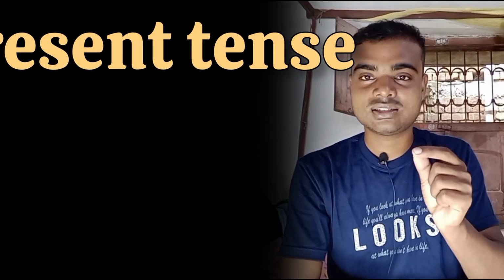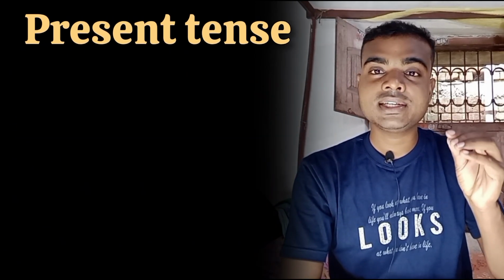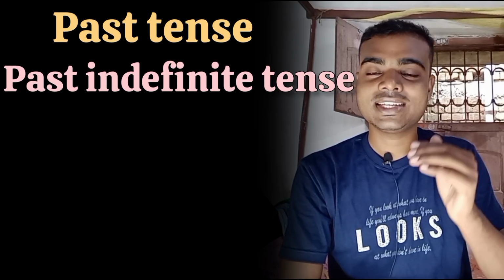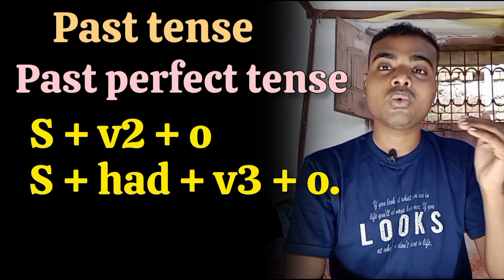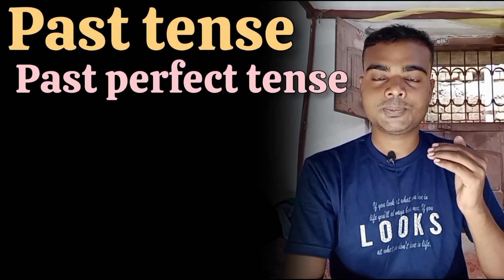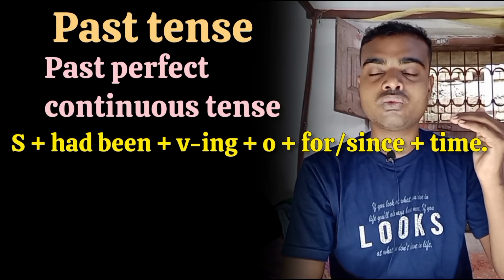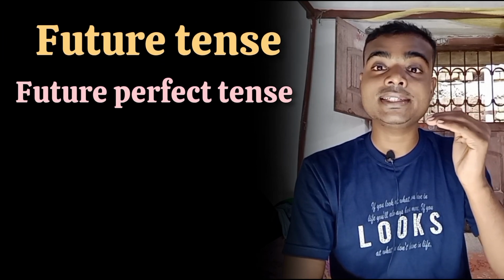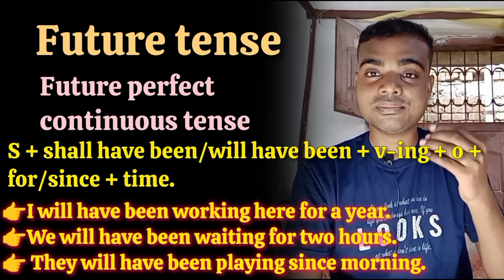Must Learn Tense Chapter for Spoken English Fluency!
Do you struggle to speak English confidently? Learning tenses is the first step toward speaking English fluently. In this video, I explain the Tense Chapter and easily so you can use it in daily conversations.

✅ What you’ll learn:

All 12 English Tenses explained clearly

How to use tenses in spoken English

Examples for real-life conversations

Tips to improve fluency quickly

🔥 If you want to speak English like a pro, mastering tenses is necessary! Necessary till the end and start practicing today.